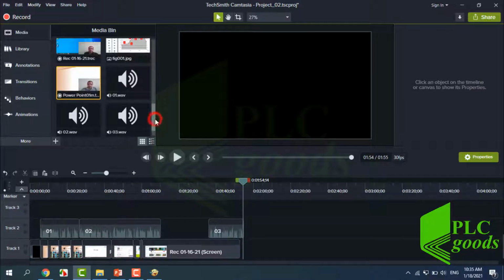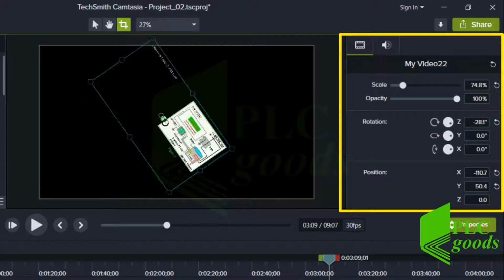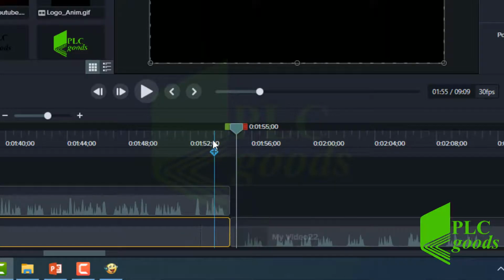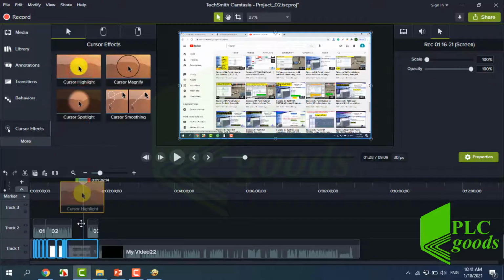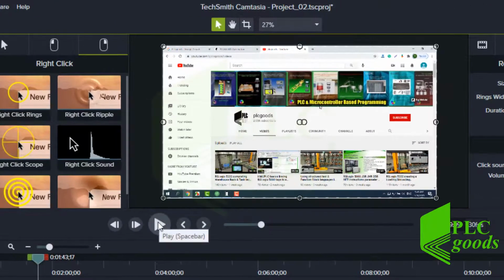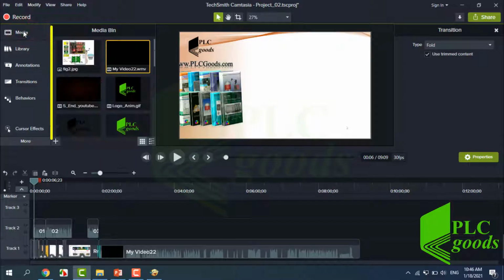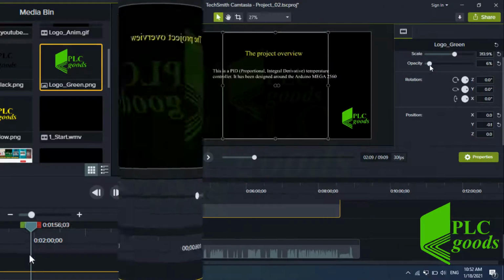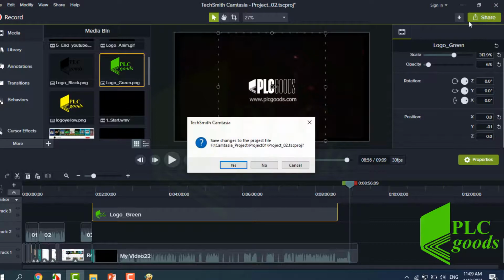Camtasia tutorials - how to cut split copy videos, cursor effect adding logo timeline & transition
Use this link to download the trial version to practice how to use the software
Camtasia tutorials - how to cut split copy videos, cursor effect adding logo timeline & transition This video demonstrates how to import videos into the media bin to use it in your project. Other tools such as editing /exporting tools are discussed. Also some editing tools such as altering canvas dimension, cursor effects, magnifying, transition effects, adding a logo are discussed.